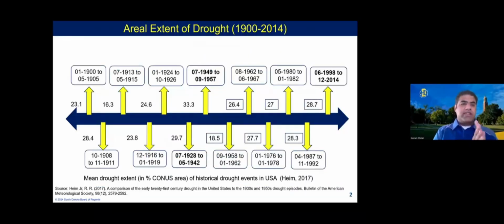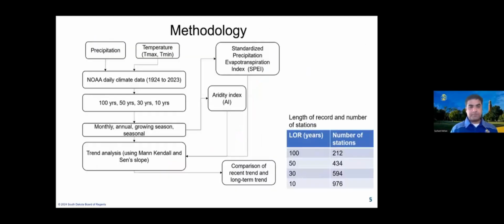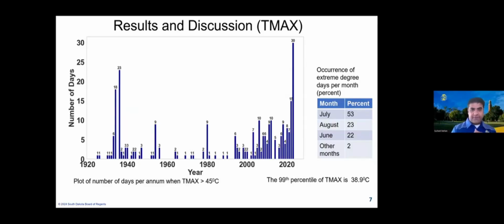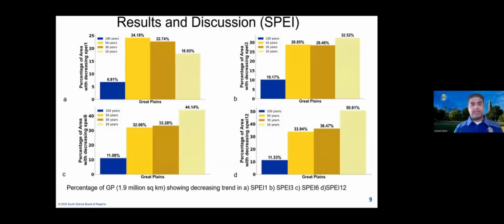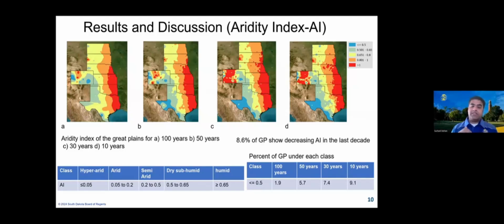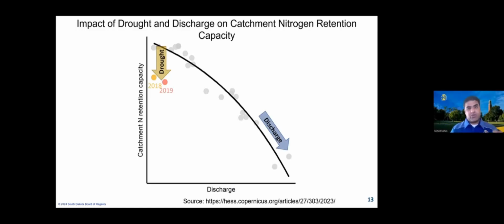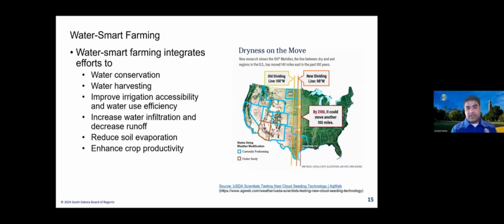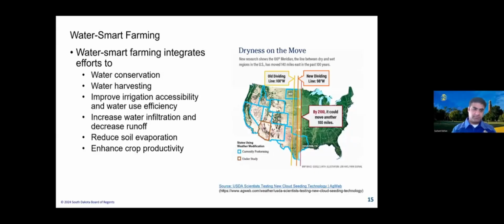Iowa Learning Farms - September 4, 2024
What 100 Years of Climate Data Means for Water Resources Practitioners
-Sushant Mehan